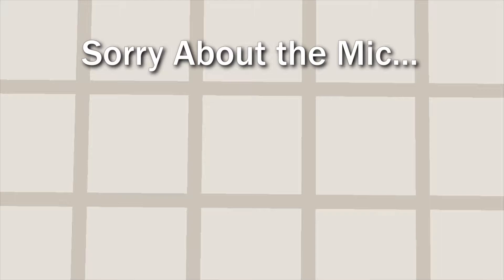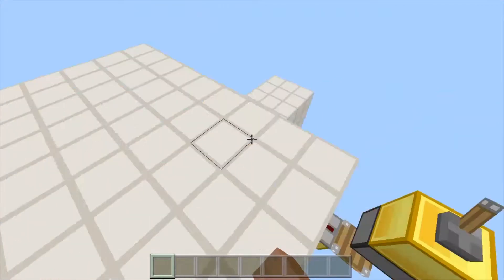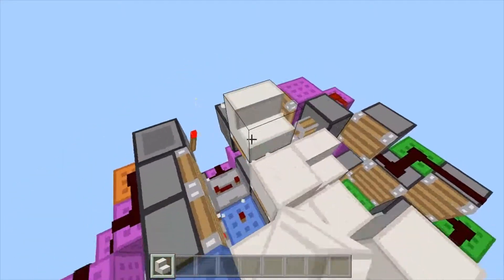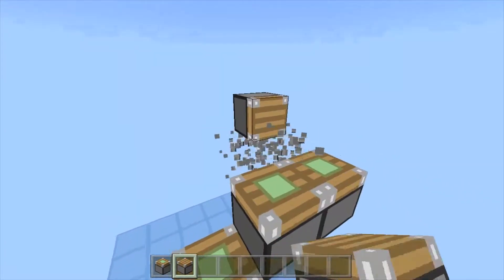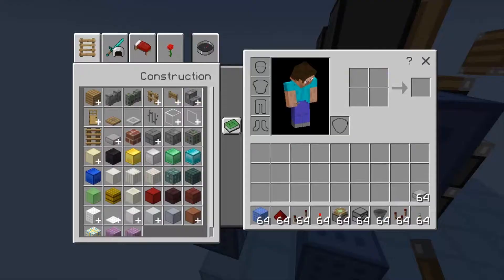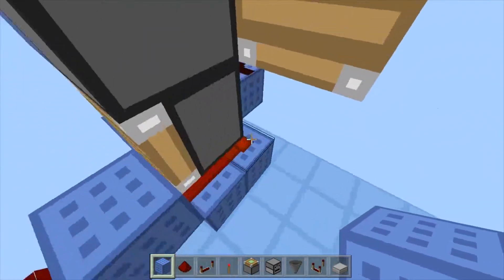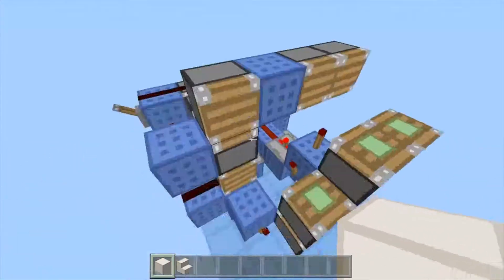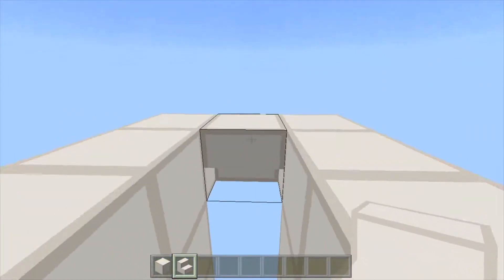MCPE Seamless and Continuable Hidden Staircase - 270 blocks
After many months without uploading, I present a completely hidden staircase, that is also completely seamless, continuable infinitely, as well as being pretty fast and compact, at only 270 blocks whereas my previous one was 616.